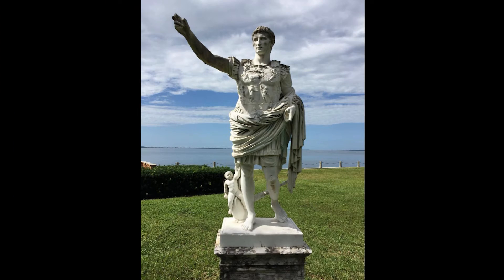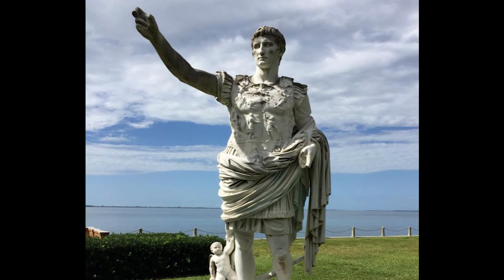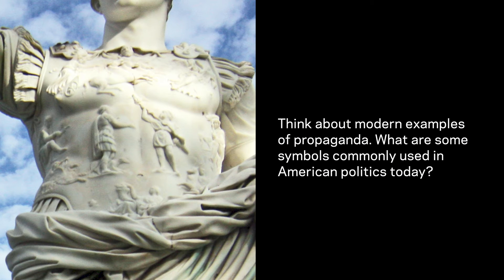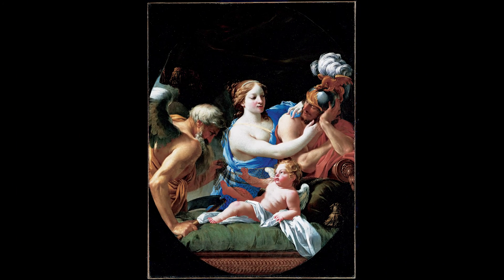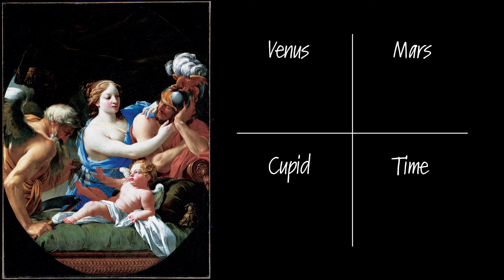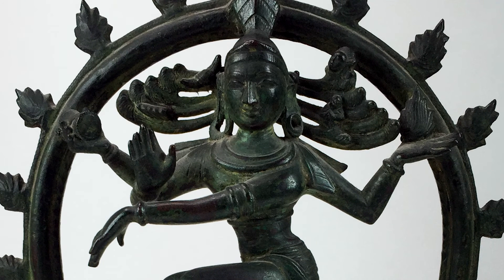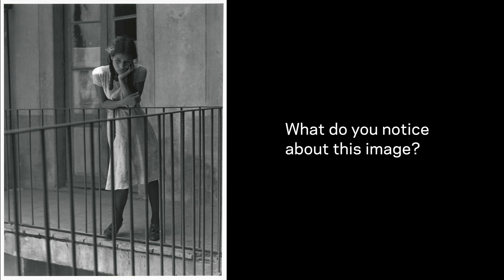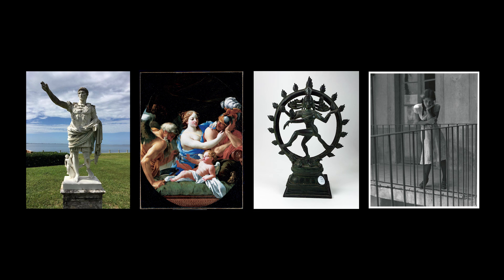Meet The Ringling, Virtual Tour for Middle School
Middle school students will explore four works of art that tie into ELA and World History curriculum. Students will learn about the shift from the Roman Republic to the Roman Empire, Roman religion and mythology, Hinduism and Indus River civilizations, and will daydream in 1930s Mexico City.